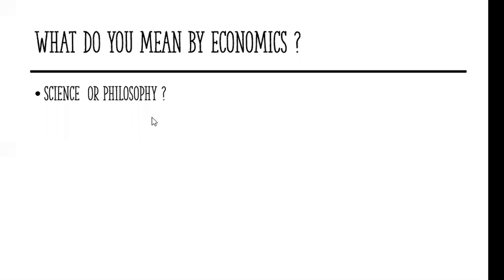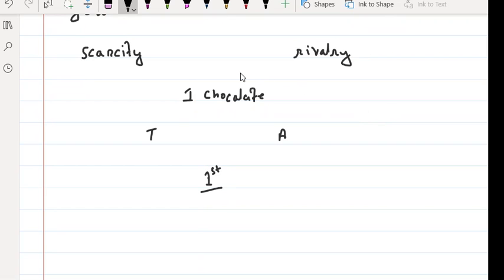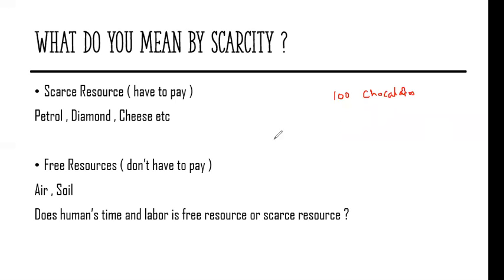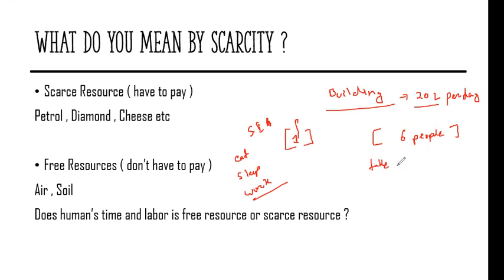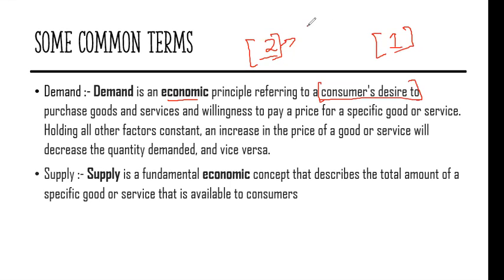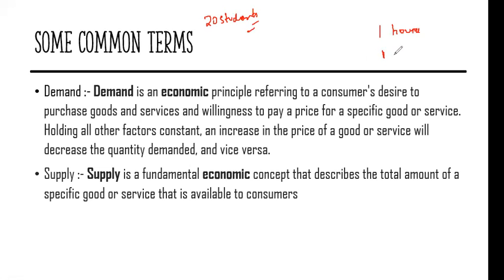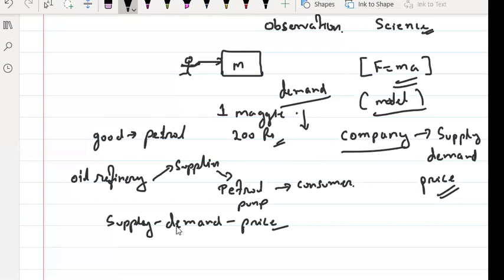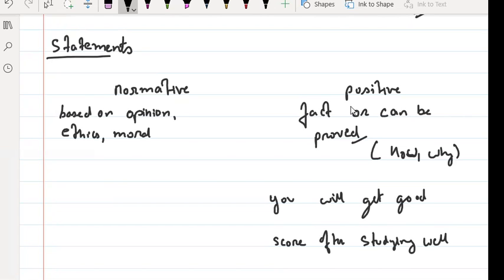Introduction to economics ( Lecture 1 )